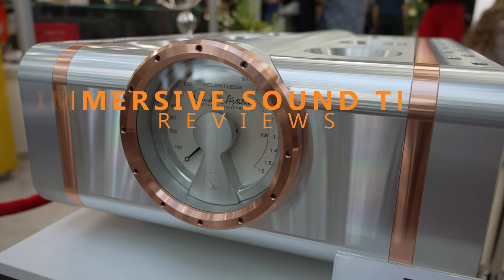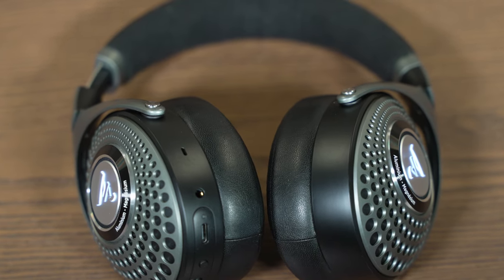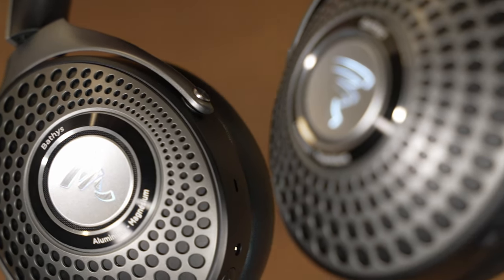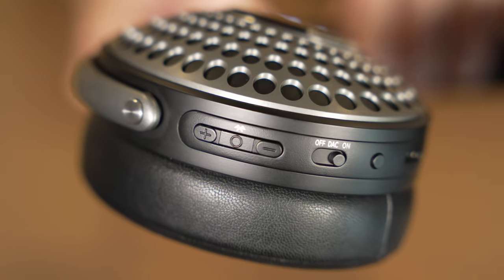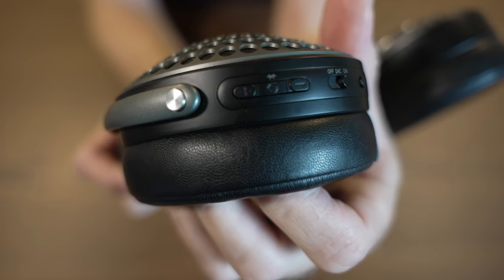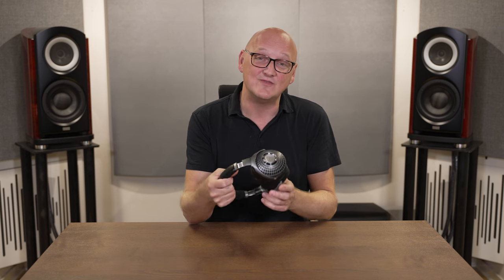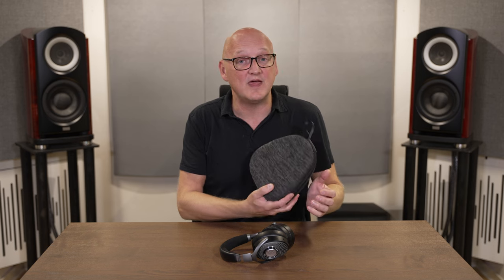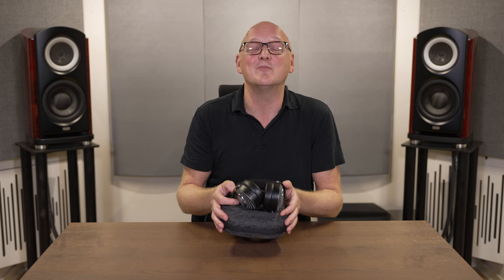Focal Bathys Review | Audiophile Noise-Canceling Headphones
Discover the Focal Bathys, a pair of Bluetooth headphones that redefine audiophile sound quality and active noise canceling. In this comprehensive review, we dive deep into the design, features, and performance of these exceptional headphones.

Key Points:

* Premium Design: Sleek aluminum and magnesium construction, comfortable ear pads, and a durable build.

* Exceptional Sound: Immersive sound stage, rich bass, detailed mid-range, and crisp highs.

* Advanced Noise Canceling: Effective noise reduction for uninterrupted listening, even in noisy environments.

* Bluetooth Connectivity: Seamless pairing, long battery life, and support for various audio codecs.

* Versatile Features: USB-C charging, wired connection, and a transparent mode for ambient awareness.

Watch our full review to learn more about the Focal Bathys and decide if they're the perfect headphones for you!

Immersive Sound Tech tests the new Focal Bathys with built-in active noise cancelling, fast Bluetooth connectivity, and great sound.

Spoiler alert…life's too short to not own a pair of great-sound headphones!

00:00 - Intro
01:31 - History of Focal
02:39 - Design and features of Focal Bathys
05:52 - How do they sound?
09:16 - On the technical side
10:48 - Now for the thousand-dollar question. How do they sound over Bluetooth?
13:03 - The quality of the active noise cancelling - ANC
13:48 - The possibility of future updates
14:12 - Wrapping up discussing the sound quality, Bluetooth connectivity, active noise cancelling and usability
15:20 - Is there anything to complain about?
17:23 - Finally, who are these headphones for?

* BREAKING NEWS UPDATE *
Here are a couple of features that didn't make it into the review.

- It IS possible to hook up the headphones to an iPhone or iPad, but for it to work, you need an "Apple Lightning to USB camera adapter". The battery will last longer using a cable, and your phone battery will most likely also last longer. GREAT! :-)

- It IS possible to have several Bluetooth devices connected to the headphones at the same time. So, you can listen to music on your laptop, and when the phone rings, the headphones will switch over to the phone call. Sweet!

- There's been a lot of questions and comments on the Internet regarding the battery and what to do if it dies. It is located in the left ear cup and it's a standard 3.7V battery available on eBay and Aliexpress. There are even larger batteries available that probably will fit inside the ear cup, maybe offering even longer lasting battery time. But, I don't recommend anyone to swap the battery themselves - instead you should contact Focal.
Thanks Bill Bâby at [Headphone Audio] for identifying the battery.

- No, the headphones can't be used passively, they need battery power to work. Some might consider that a deal breaker, but I say it's the contrary. One reason that the Bathys sound and perform so well, is because the clever engineers at Focal make use of the internal DSP power to form the sound stage. I've quite sure that phase correction is done in the low-end along with some level correction in the frequency domain - that's why the low-end is much more firm, tight and even in level, compared to high-quality passive headphones.

Here are a couple of tracks for you to try out with your own headphones:

Hannah Schneider – "We Will Be the Only Sound in the World"
Simon & Garfunkel – "The Sound of Silence" [Live from New York City, 1967]
Disturbed – "The Sound of Silence"
Pat Metheny – "The Sound of Silence"
Nine Inch Nails – "Hurt"
Ane Brun – "Halo"
Club For Five – "Brothers In Arms"
An Pierle – "Are 'Friends' Electric?"
Chris Jones – "Roadhouses & Automobiles"
Elvis Presley – "In The Ghetto – Take 1"

Just got a big one making the list… 😉

And I'd love to know about your favourite 'headphone' tracks. Please post them in the comments. 🙏